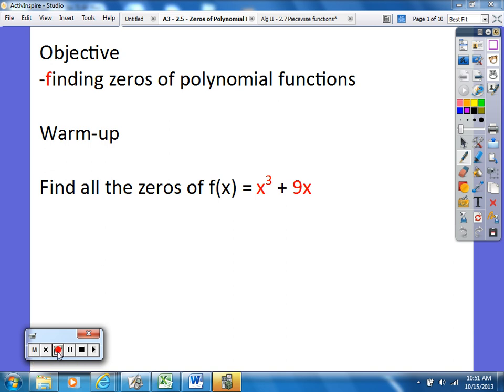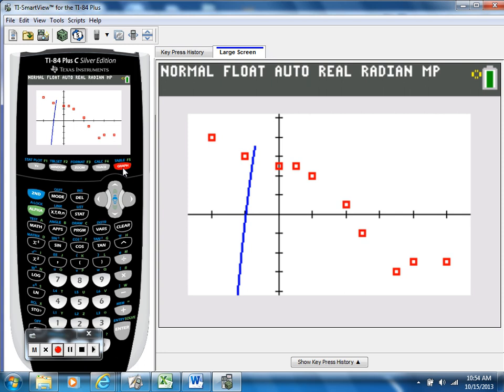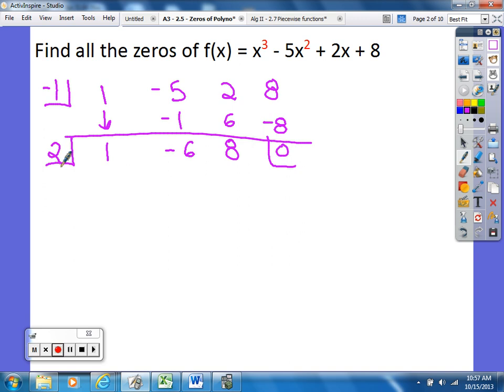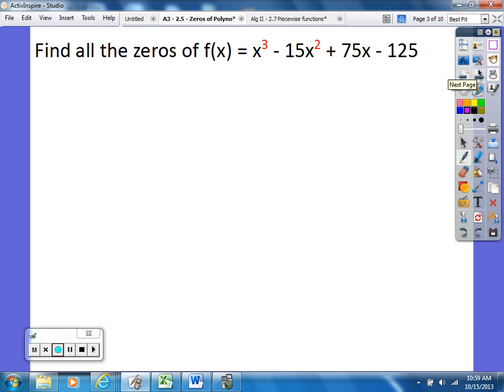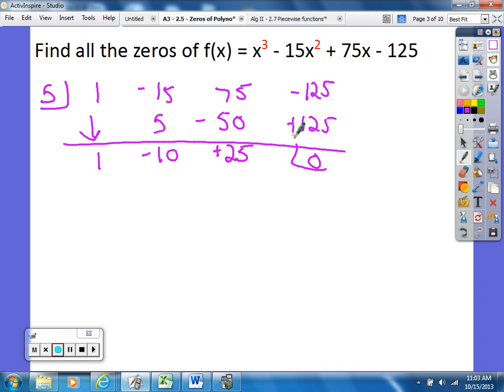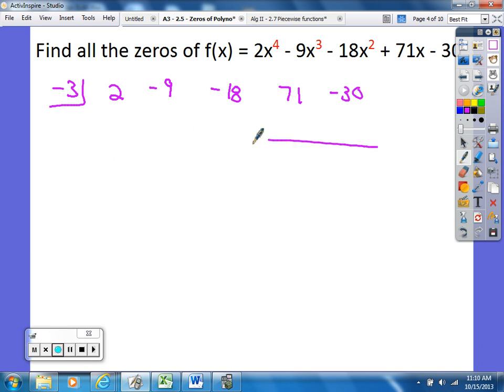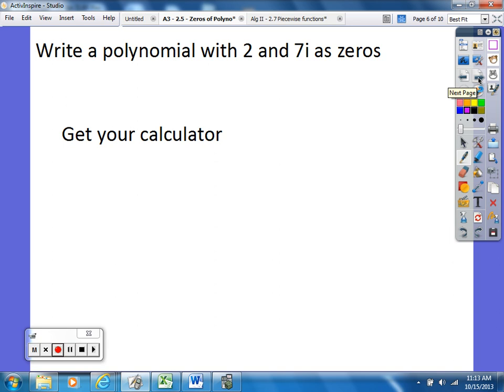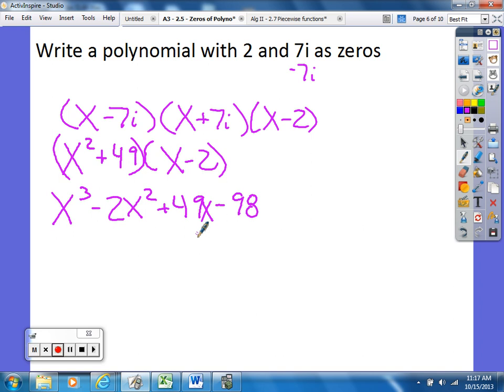Alg 3 Chapter 2 Section 5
Finding and proving zeros of polynomial functions